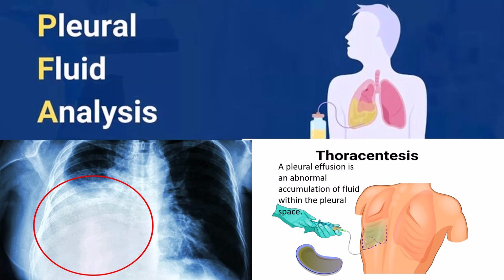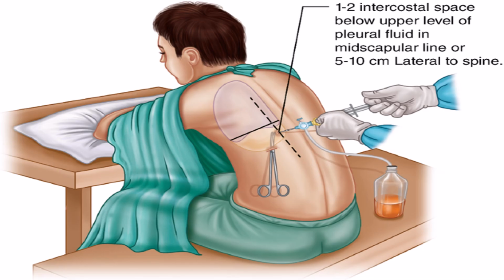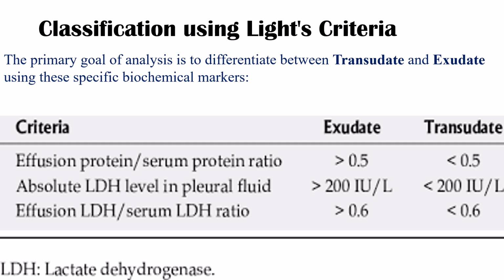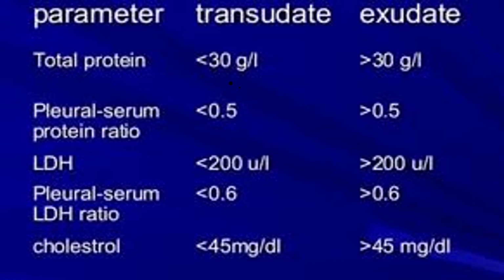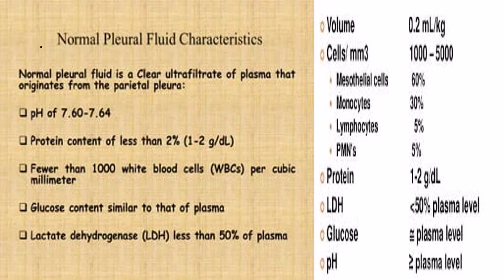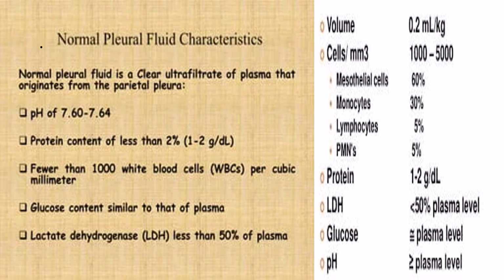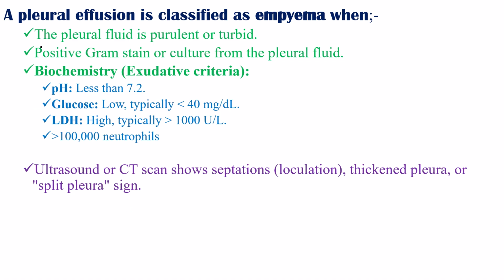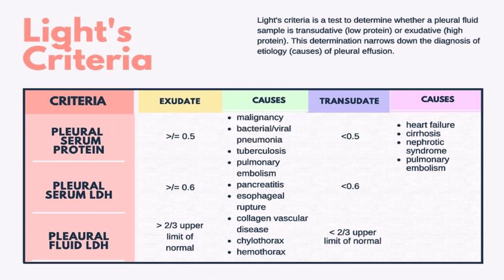PLEURAL FLUID ANALYSIS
Pleural fluid analysis is a diagnostic procedure that evaluates fluid removed from the space between the lungs and chest wall (pleural space) via thoracentesis. It helps identify causes of pleuraleffusion (excess fluid), such as infection, cancer, or heart failure, by measuring glucose protein ldh and cellcounts @DrAberaOlaniOfficial4635 @idboardreview @LEARNABOUTMEDICINE